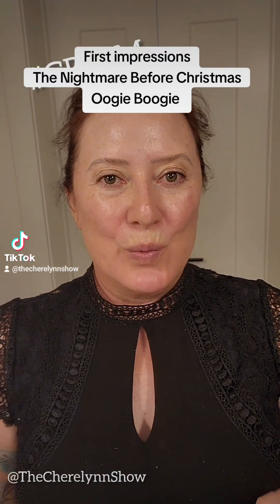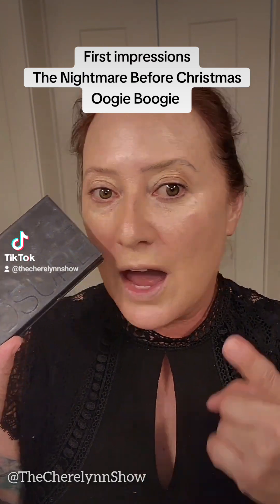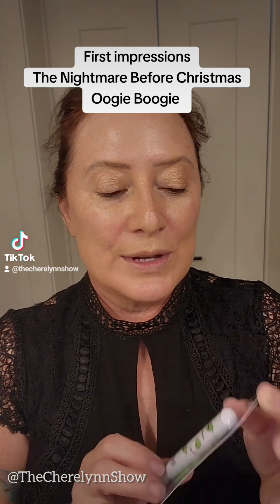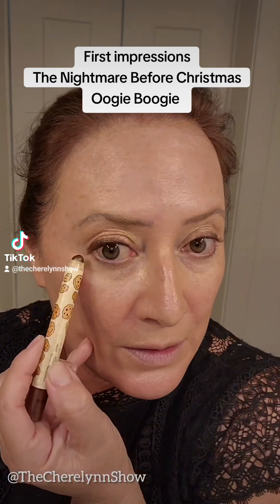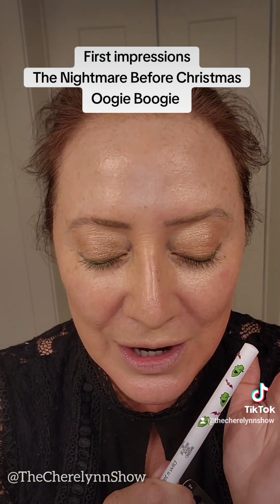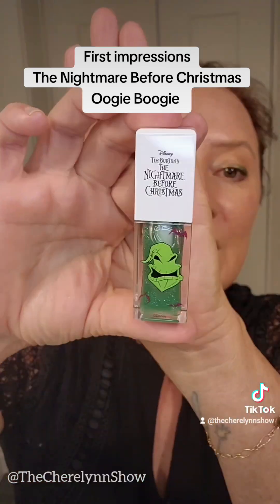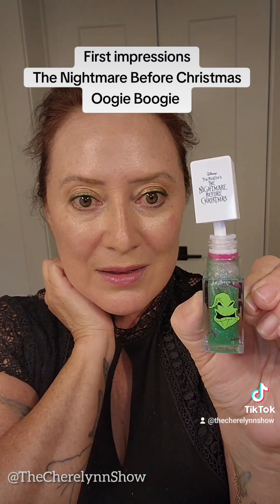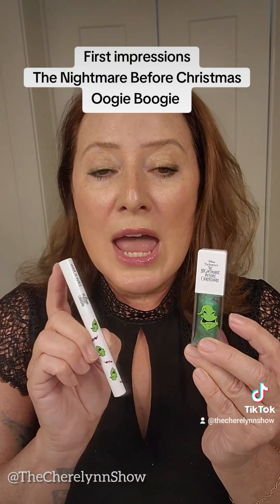First Impression The Nightmare Before Christmas Oogie Boogie - Wet'n'Wild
Hey! Have you seen this color story collection in your local stores? I saw in Walmart, The Nightmare Before Christmas by Wet'n'Wild and almost all of it was sold! I picked the Oogie Boogie eyeliner and pH changing lip gloss.
This video shows both in a first impression. Do I like it? Watch and find out!

Oogie Boogie gloss
Oogie Boogie eyeliner